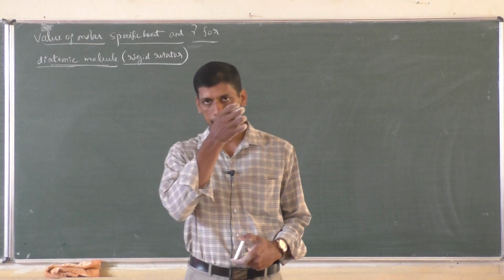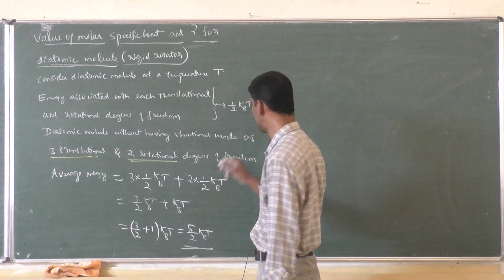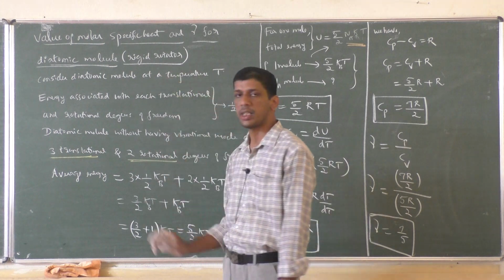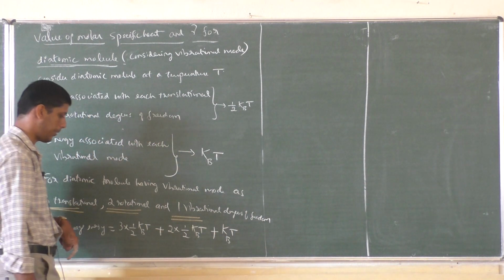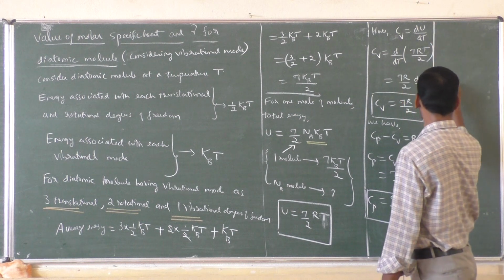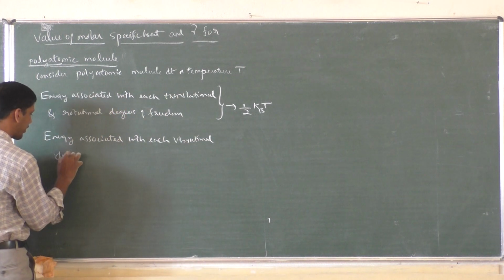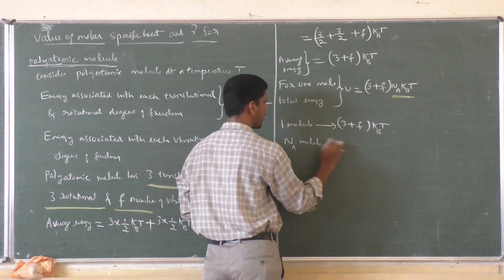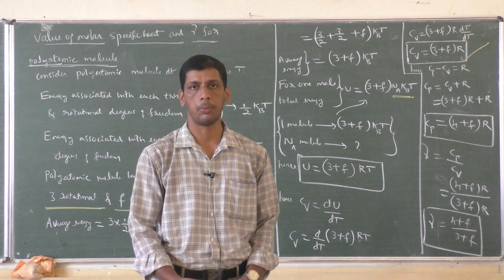I PUC Physics- Kinetic theory of gases-Part 4 by Sudheer A S